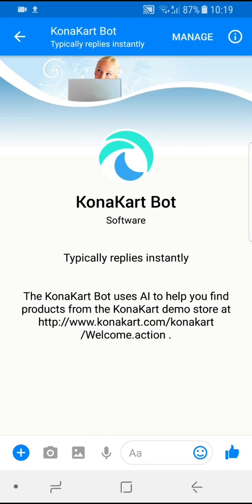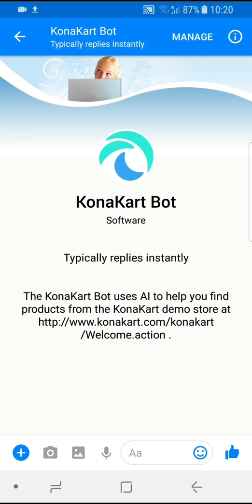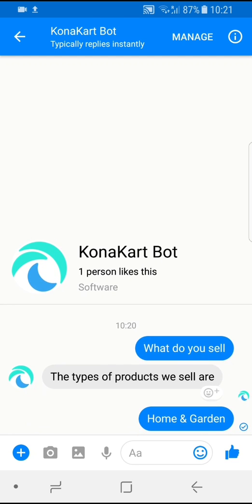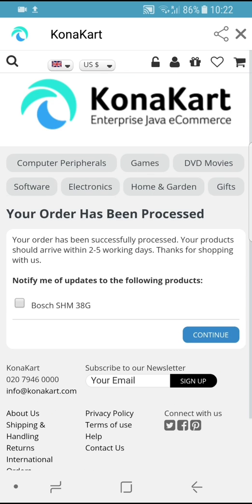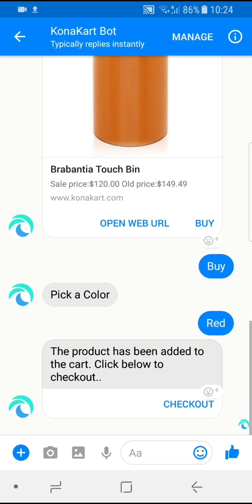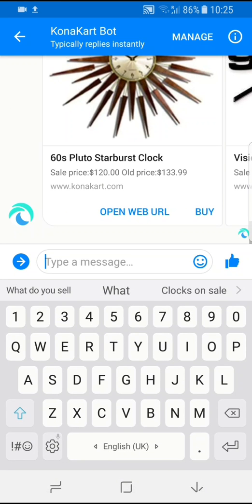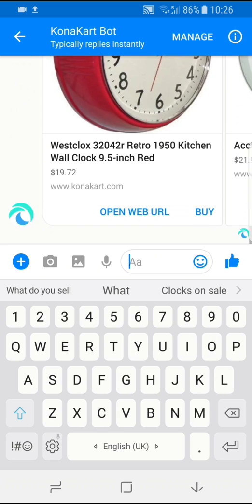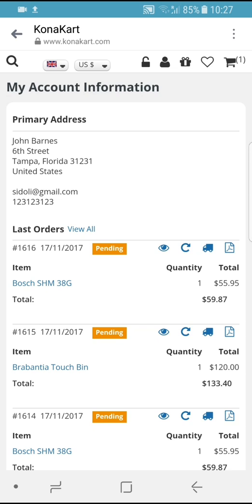KonaKart Messenger Bot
The purpose of the KonaKart Messenger Bot is to help customers find products managed by a KonaKart store, using the Messenger interface. The bot goes beyond simple keyword searches and uses the wit.ai artificial intelligence engine to attempt to understand certain message types (intents) and to respond accordingly.